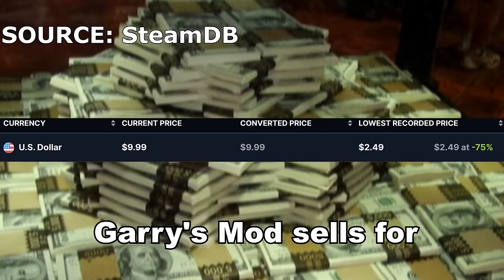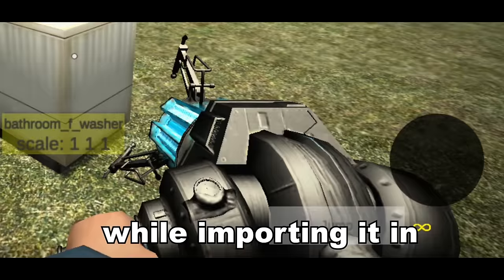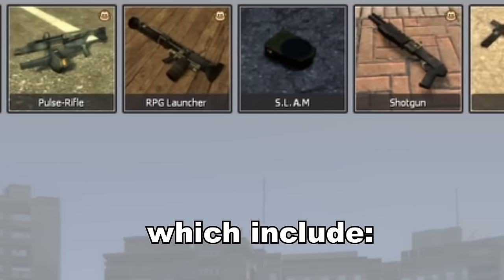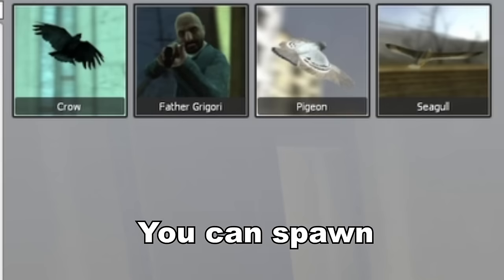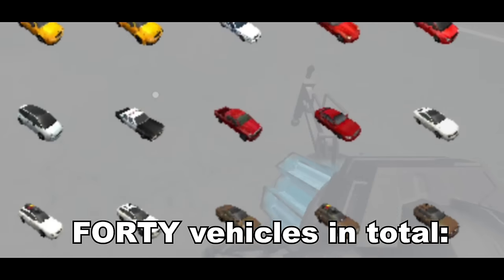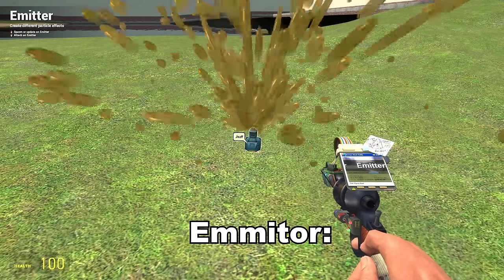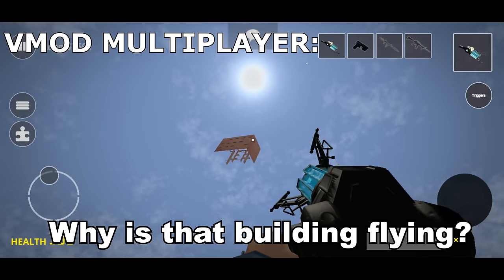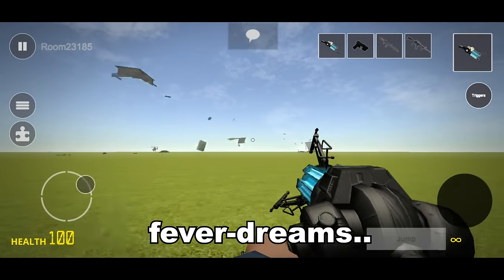Gmod vs Vmod (Explained)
Clipart taken from Openclipart.org
Stock footage taken from Archive.org

TIMESTAMPS:
0:00 INTRO
0:24 PLATFROM
0:31 PRICE
0:46 NO. OF PLAYERS
0:52 MAPS
2:38 PHYS GUNS
3:00 PLAYABLE CHARACTERS
3:26 SPAWN LIST
5:15 WEAPONS
7:15 NPC's
9:26 VEHICLES
10:41 POST PROCESS
11:12 DUPES
11:23 SAVES
11:39 TOOLS
13:27 UTILITIES
13:46 MULTIPLAYER
14:33 LANGUAGES
14:49 LEVEL CREATOR
14:56 MODS
16:39 WHICH IS BETTER
16:44 WHICH TO USE
16:50 FINAL THOUGHTS & ALTERNATIVES

IMAGES:
Canada on globe:

© Xavier Caré / Wikimedia Commons